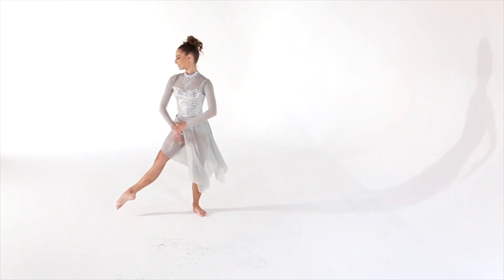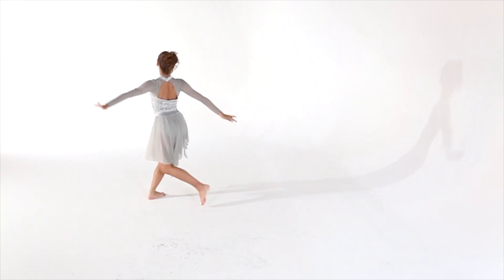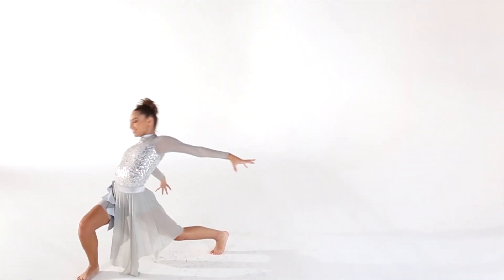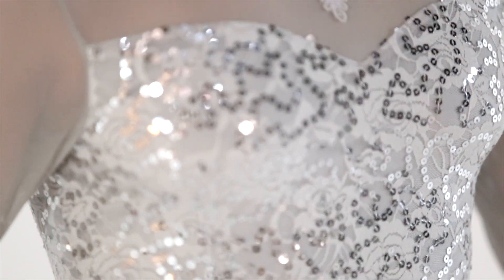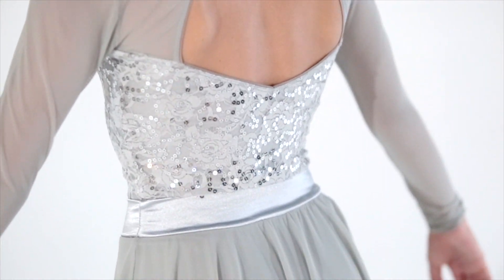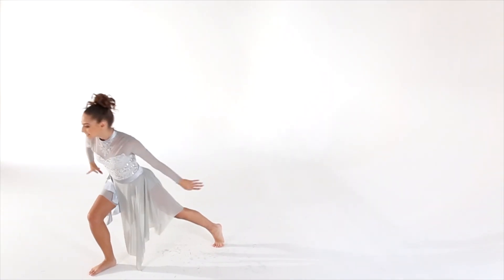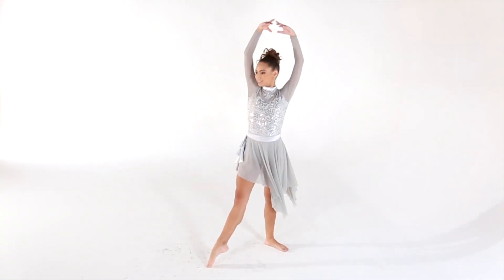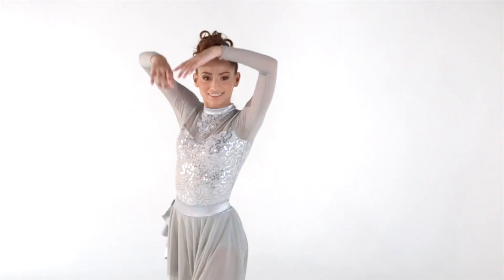Embrace | RC21553 | Revolution Costume Collection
Spandex leotard with matching trunks has a sequin floral lace overlay with mesh sleeves and a matching yoke adorned with a rhinestone appliqué. Features a stretch satin collar with snap closure and a matching waistband. Asymmetrical skirt has a layer of mesh and stretch satin sashes. Includes rhinestone hair comb, hanger, and garment bag.